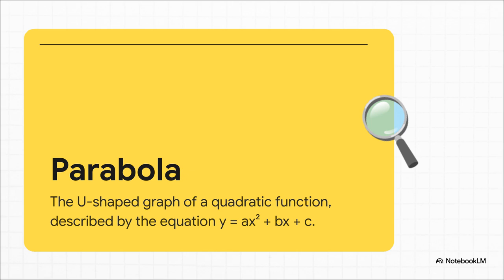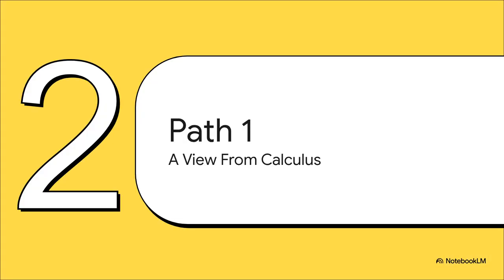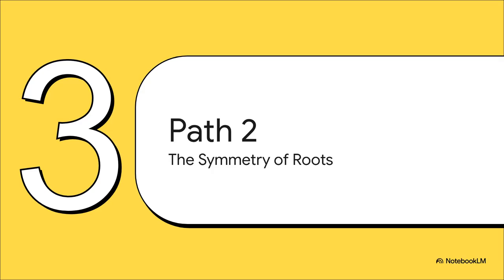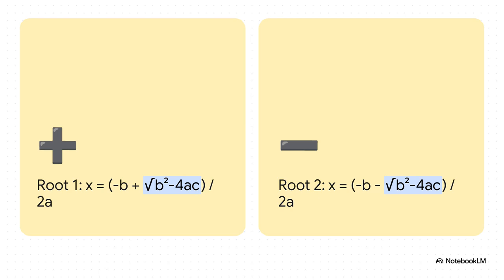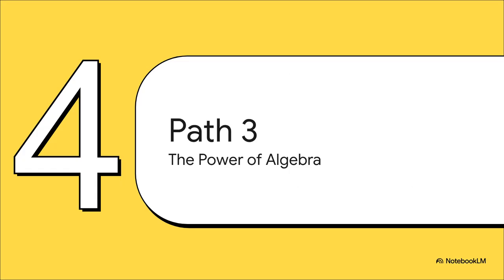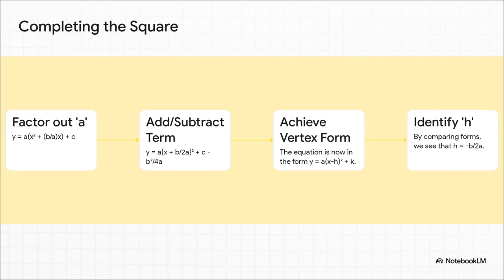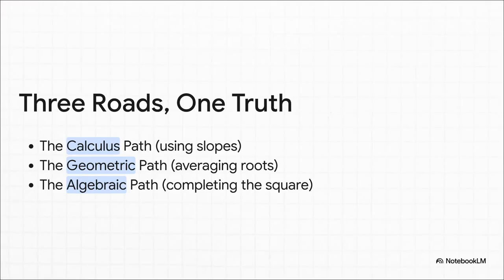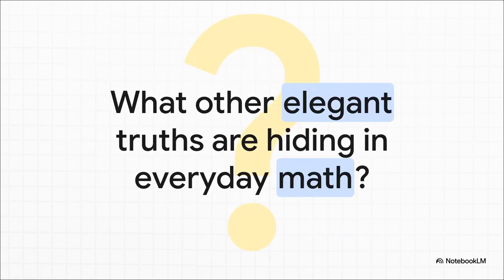What does it mean: Axis of Symmetry in Quadratic Equations Explained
The axis of symmetry in quadratic equations is one of the most powerful tools in algebra. But what does it mean, and why is it so important for graphing parabolas? In this video, we break down the Quadratic Axis of Symmetry Formula, explain how it works, and show you step-by-step examples so you’ll never struggle with quadratic graphs again.

The axis of symmetry is a vertical line that divides a parabola into two perfectly mirrored halves. If you’ve ever wondered why parabolas always look “balanced,” the answer lies in this line. It passes through the vertex of the parabola and gives us a shortcut to understanding the quadratic function’s shape, direction, and turning point.

By mastering this formula, you’ll make quadratic graphing faster and easier. Instead of guessing where the vertex is, you can calculate it directly. This is especially useful when solving word problems, physics applications, and optimization tasks where the maximum or minimum point of a parabola matters.

We’ll also explore how the axis of symmetry helps in:

0:00 — Introduction: A Reddit question that sparked it all
0:40 — The Basics: Parabolas and the Axis of Symmetry
1:53 — Method 1: The Calculus Approach (Using Derivatives)
2:54 — Method 2: The Geometric Approach (Symmetry and Roots)
4:31 — Method 3: The Algebraic Approach (Completing the Square)
6:14 — Conclusion: Why math is so amazing

Identifying whether a parabola opens upward or downward.

Checking if your graph is drawn correctly.

Understanding real-world scenarios like projectile motion, economics, and engineering problems.

Whether you’re preparing for a math test, brushing up on algebra skills, or simply curious about quadratic functions, this explanation will give you the clarity you need.

You’ll see how easy it is to apply the axis of symmetry formula, even with tricky numbers.

📌 Don’t forget: mastering small formulas like this one builds the foundation for advanced topics in algebra, calculus, and beyond.

➡️ Ready to finally understand the Quadratic Axis of Symmetry Formula? Watch the full breakdown in this video and take your quadratic graphing skills to the next level.